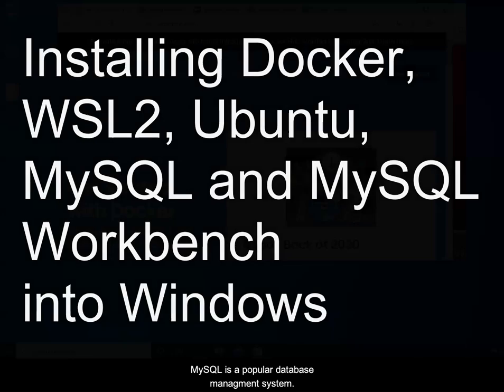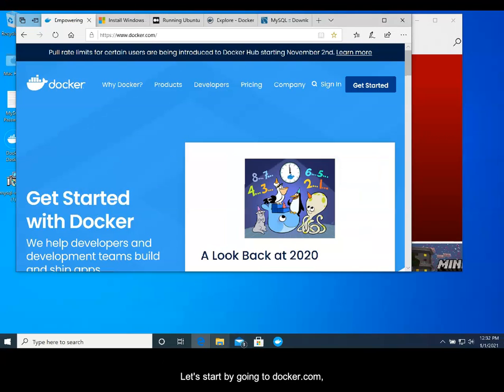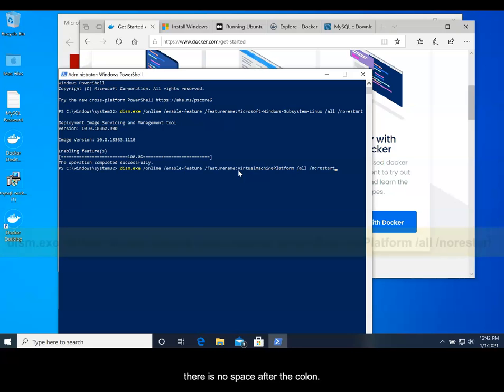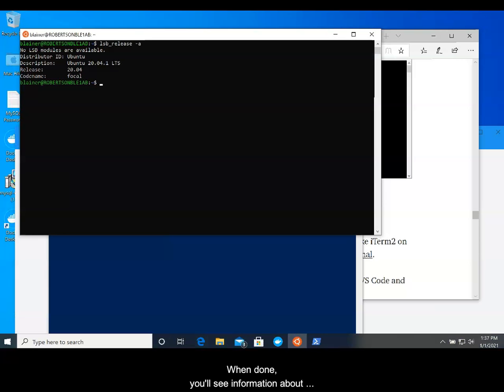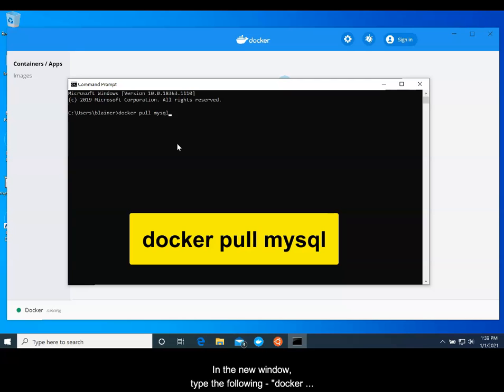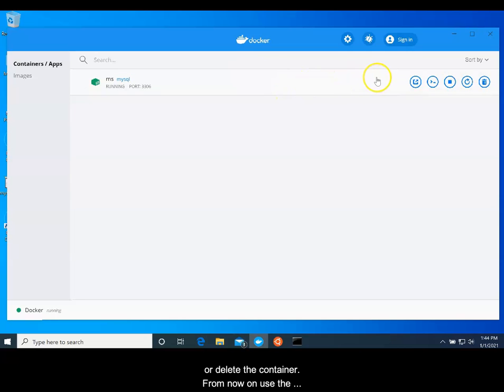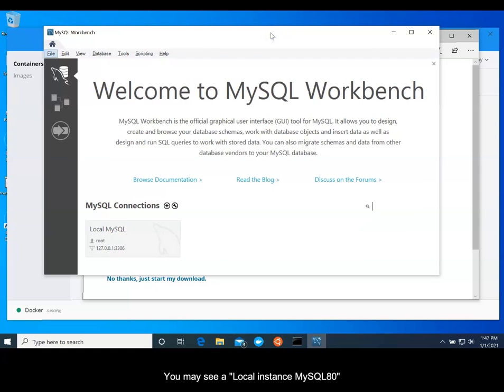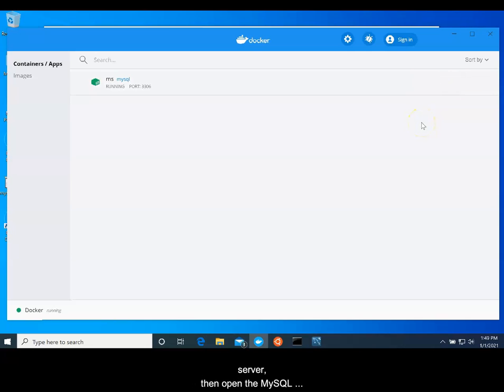Windows Docker, MySql Installation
Note: For this process to work, Windows 10 must be version 1903 if using an Intel x64 processor or version 2004 if using an ARM64 processor. To check, Click Settings: About: Look for Version in the Windows Specification list and System Type in the Device specifications list.

This video describes the installation of Docker, WSL2, Ubuntu into a Windows 10 computer. It then goes through the process of creating a MySQL 8 container and installing MySQL Workbench into Windows and enabling workbench to interact with the MySQL server in the container. Controlling the MySQL container using Docker desktop is shown.

If Ubuntu is installed into WSL1 instead of WSL2, refer to this video to change it